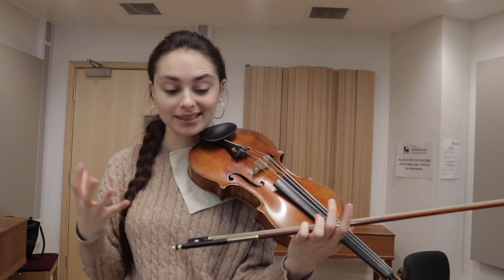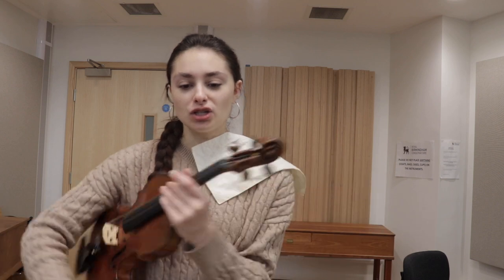Watch Me Practice - Scales